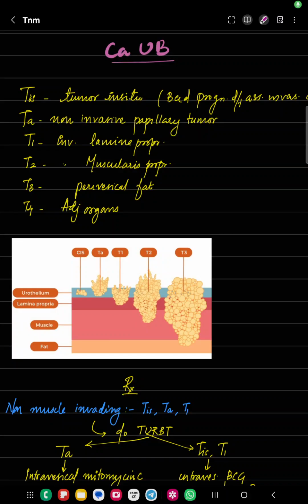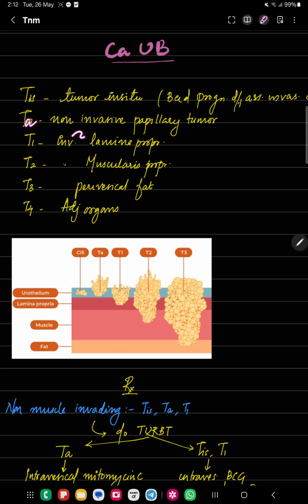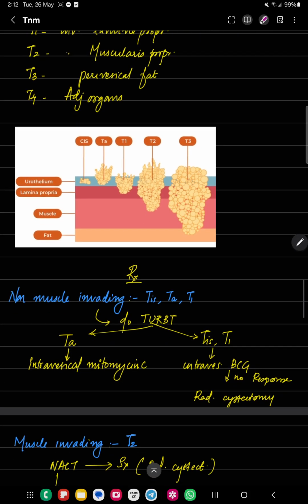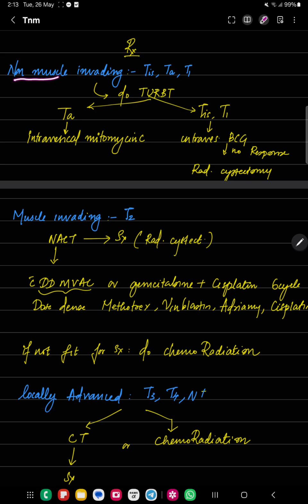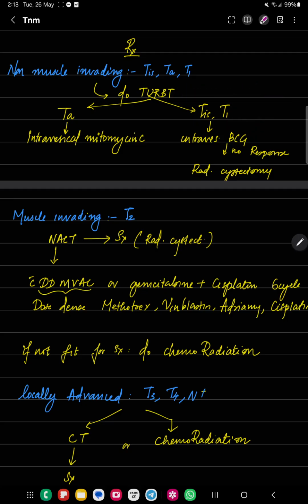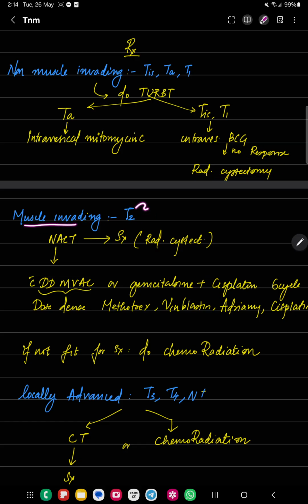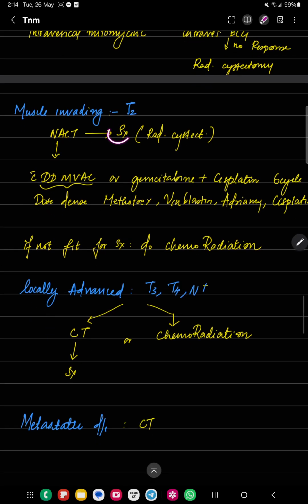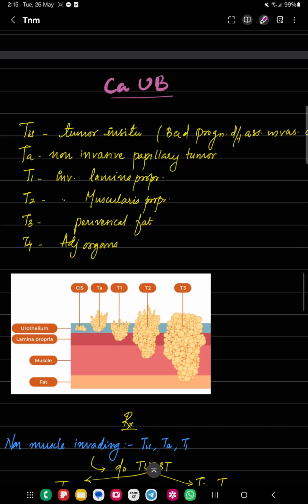Urinay bladder TNM Staging and treatment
Urinary bladder TNM Staging and treatment